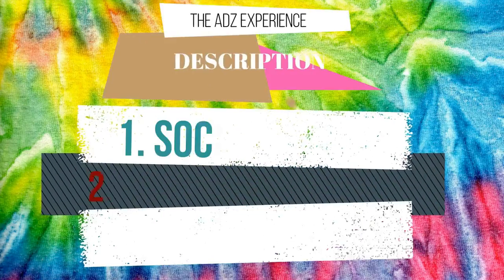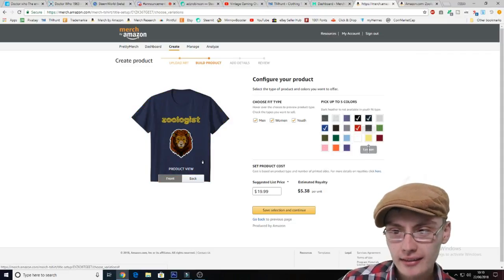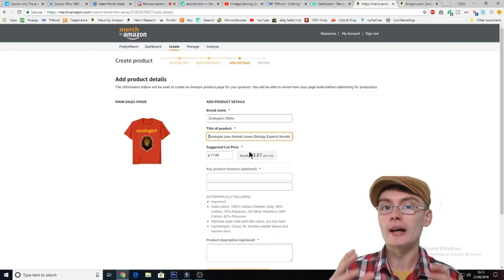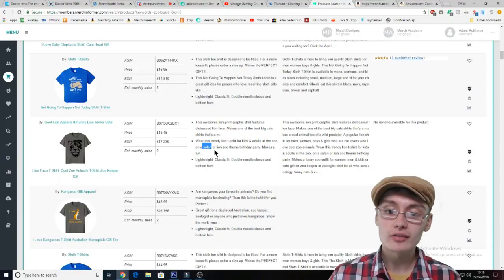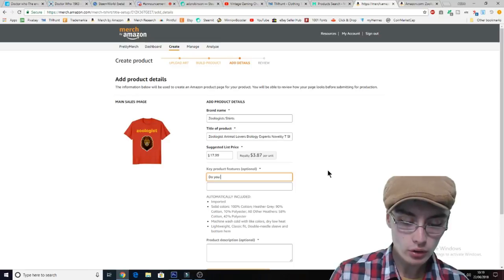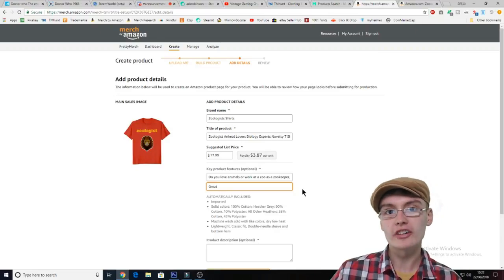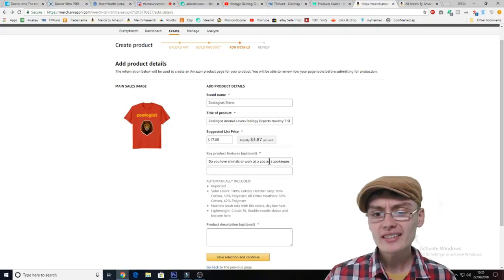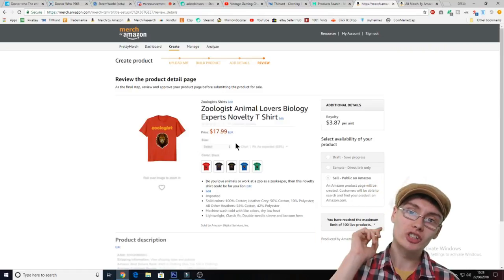How To Upload T Shirt Designs To Merch By Amazon